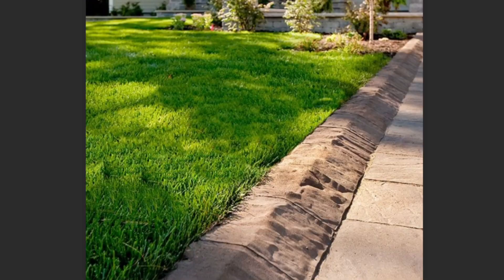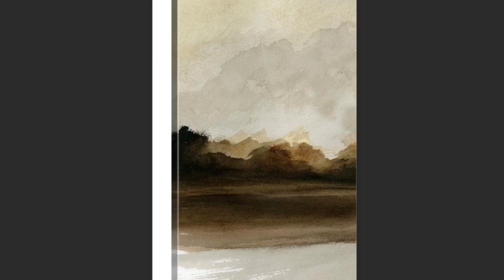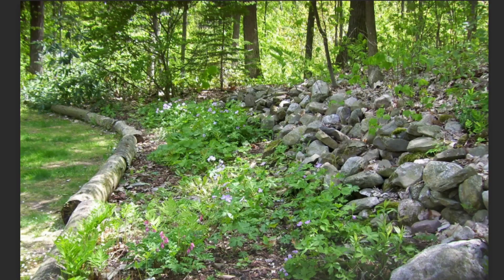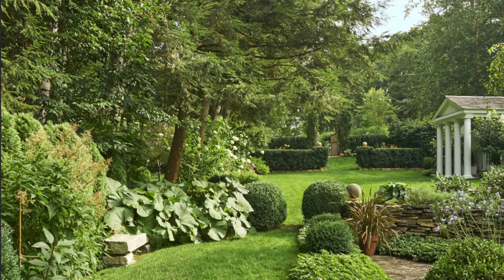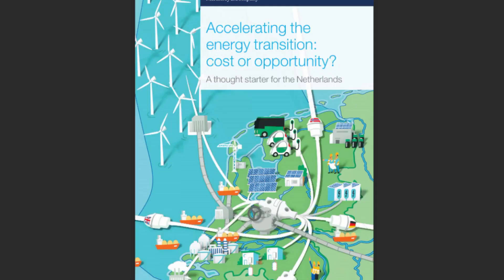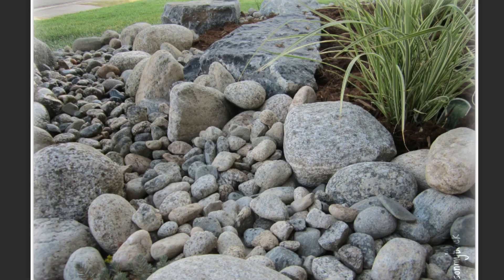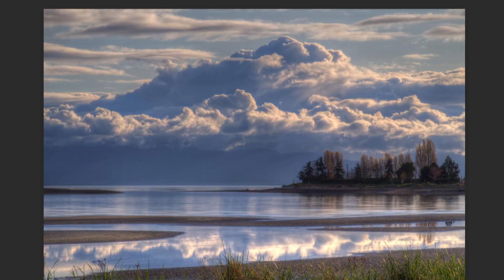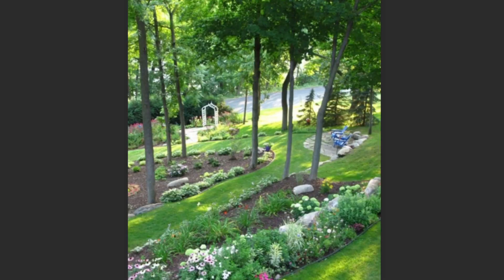Transition landscape Design Jarnjock Architecture Talk 81